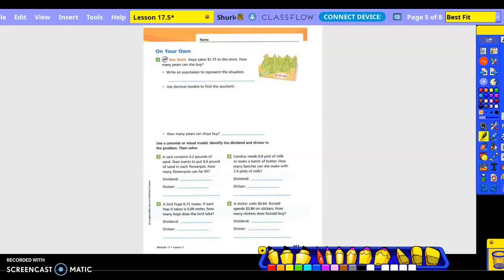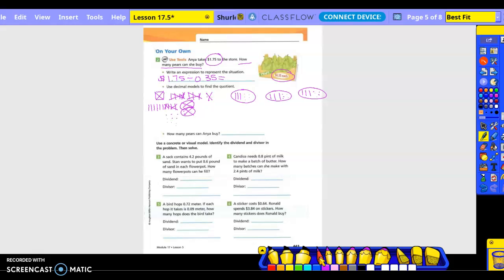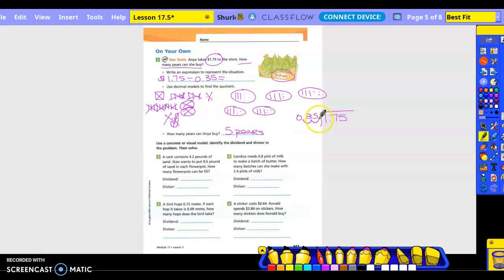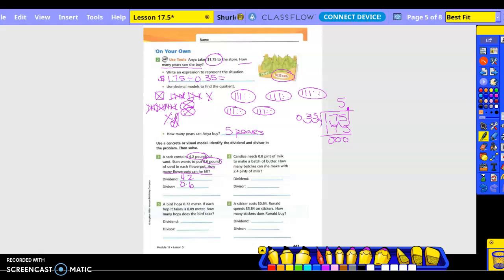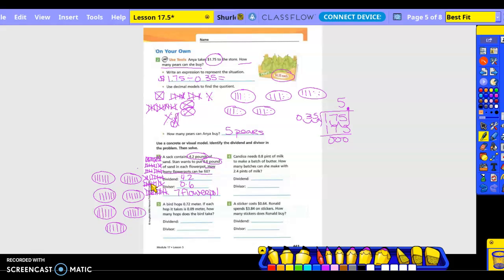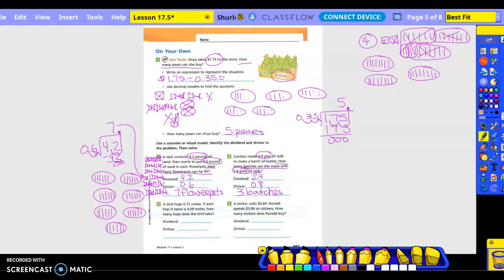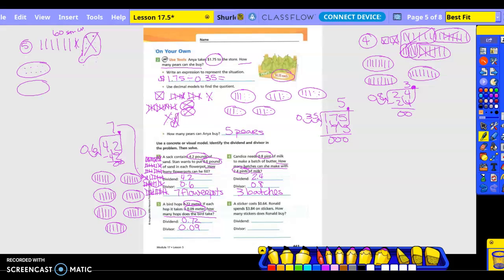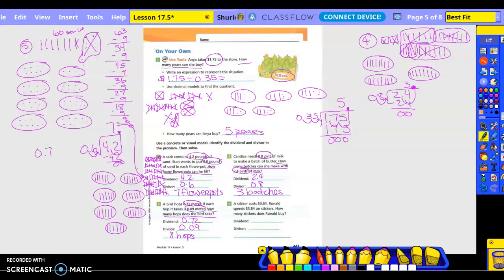5th Grade Lesson 17.5, Part 2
Represent Decimal Division